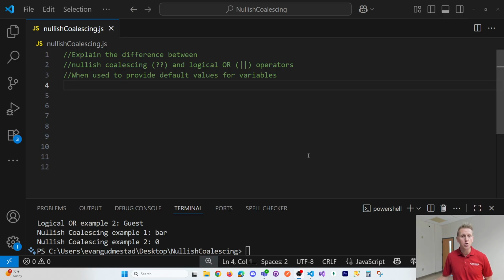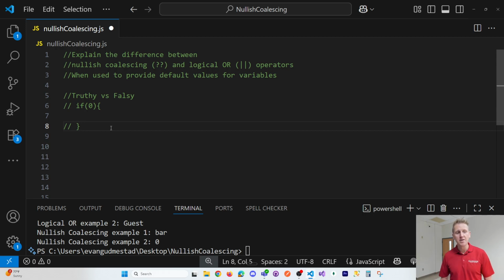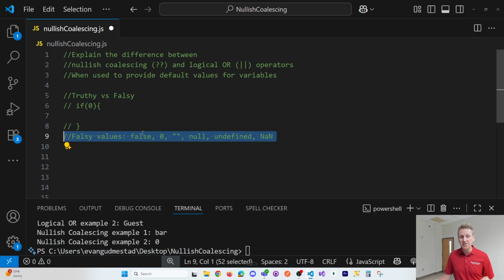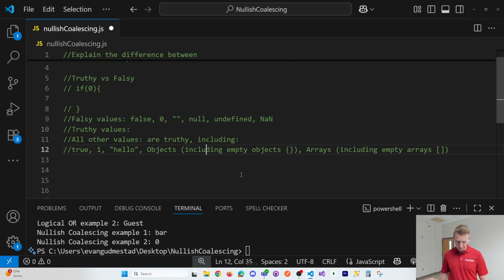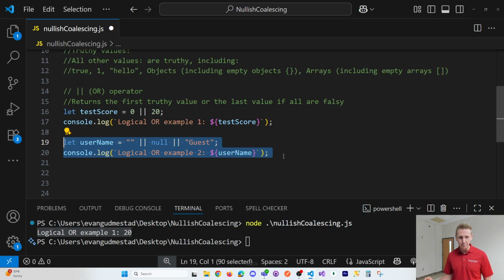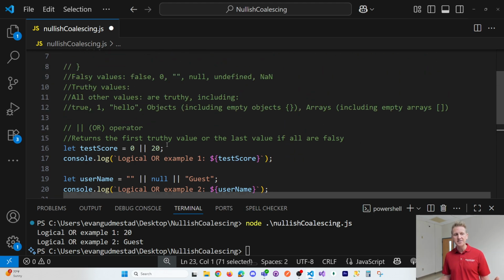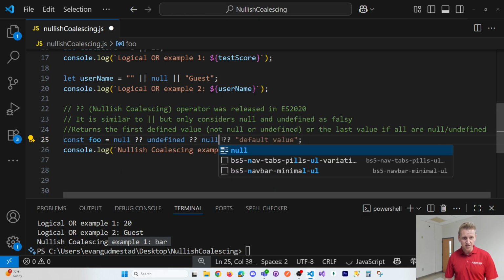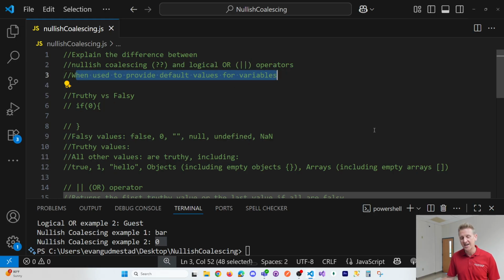Nullish Coalescing Assignment in JavaScript Explained!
In this video, I teach concepts for you to be able to explain the difference between the nullish coalescing assignment and the logical or assignment.